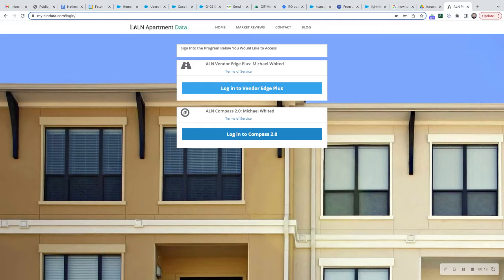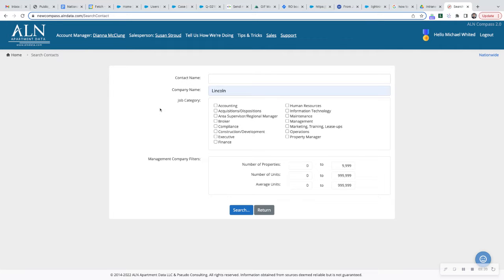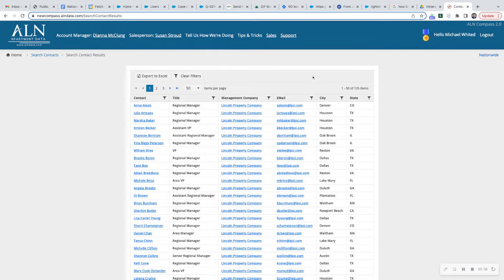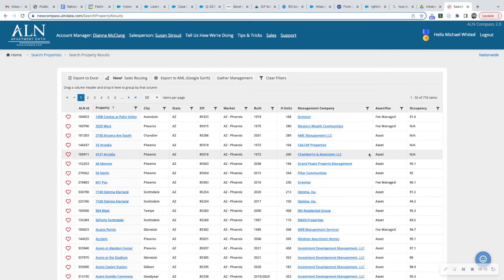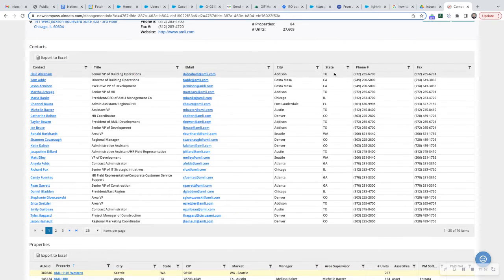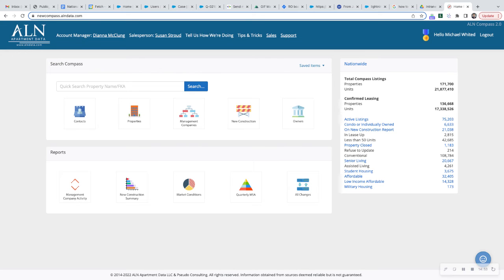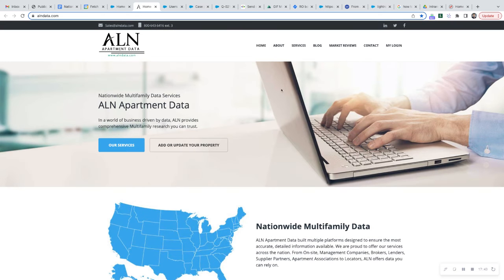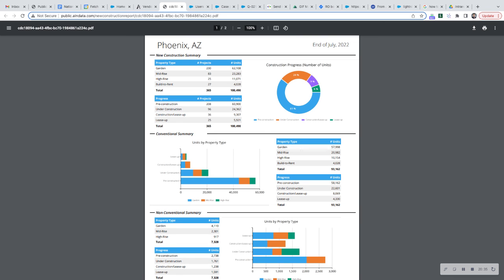ALN for Sales